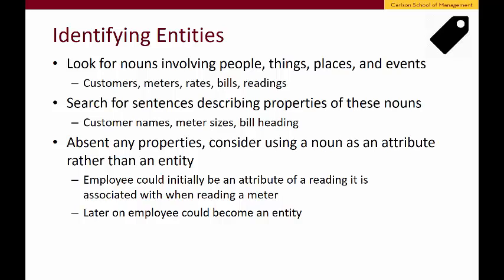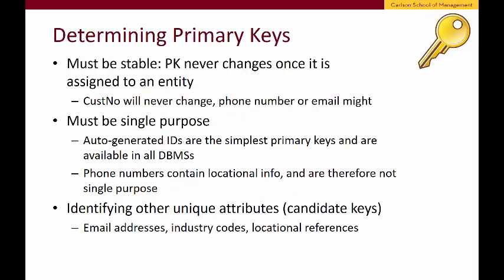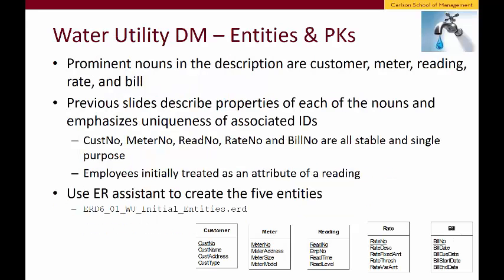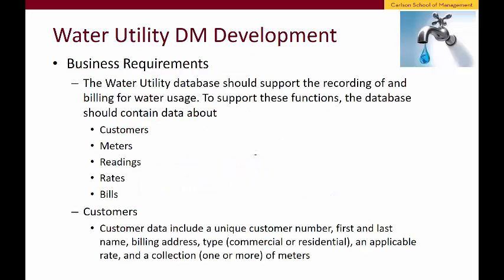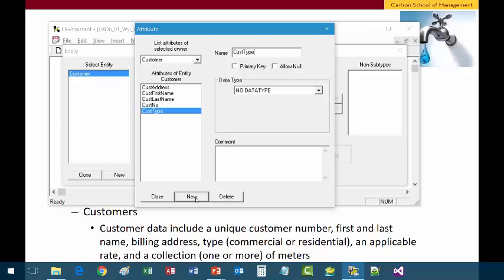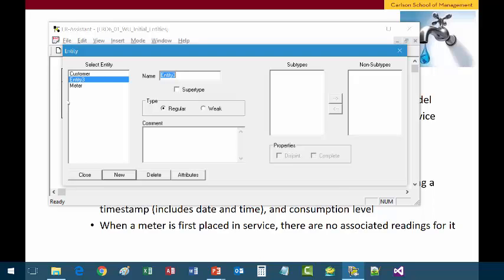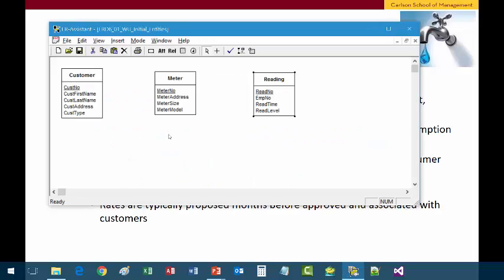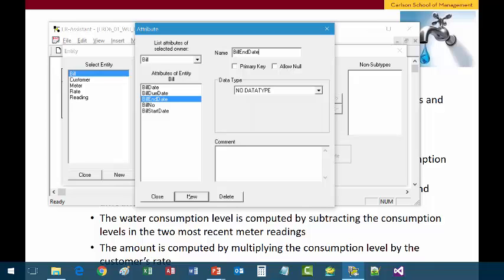06 Develop DM1b